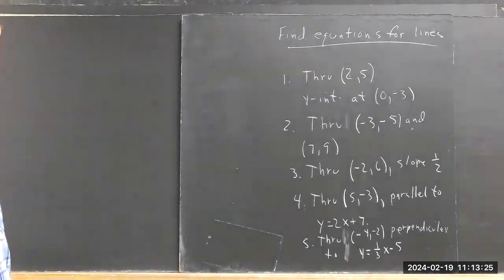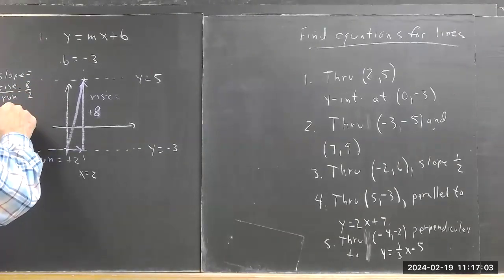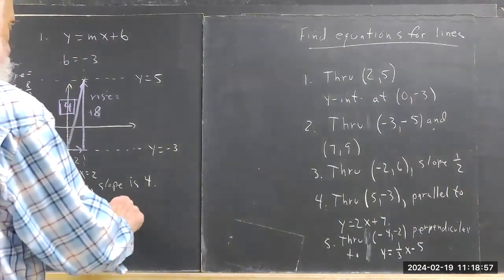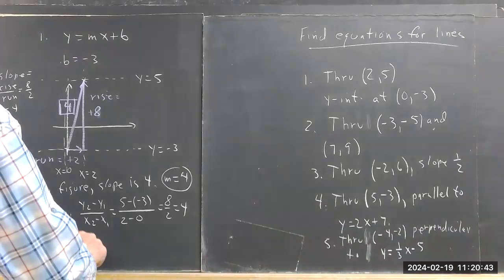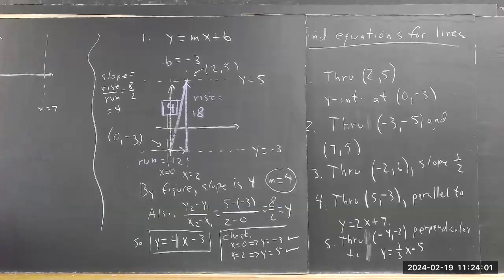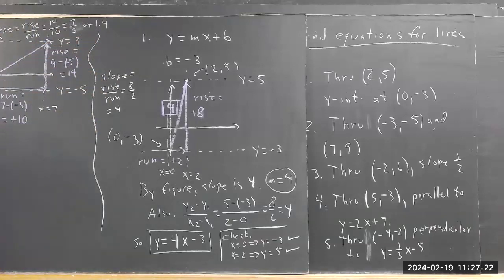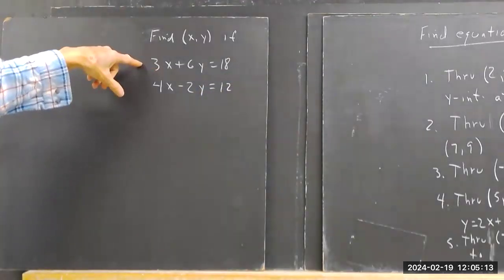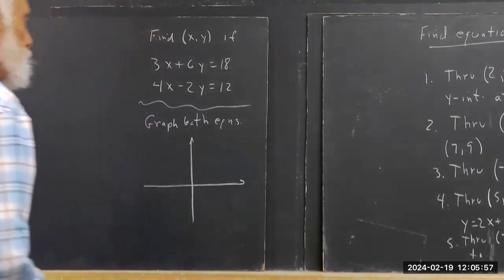dagM60_240219_equations_of_lines__given_various_information__formulas_and_sketches__meanings__66